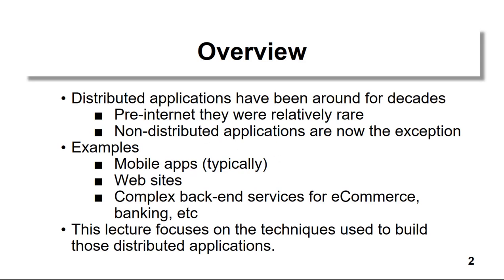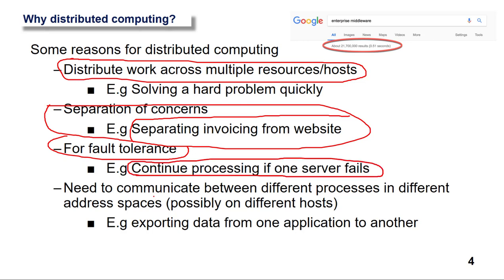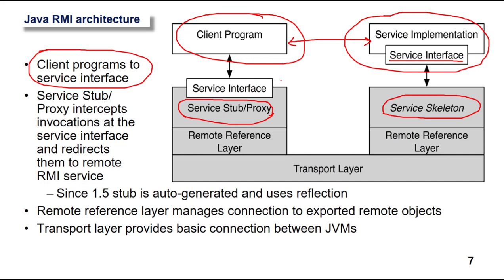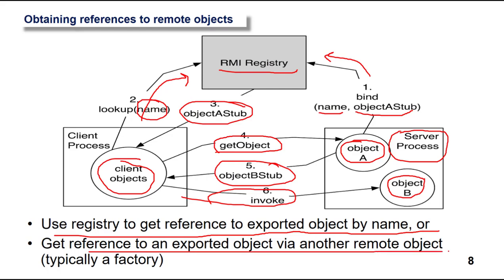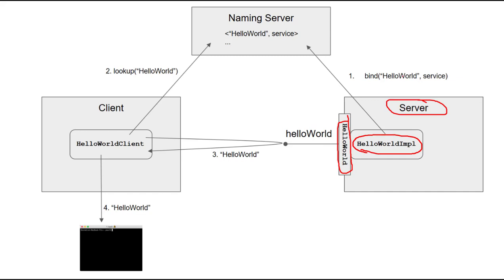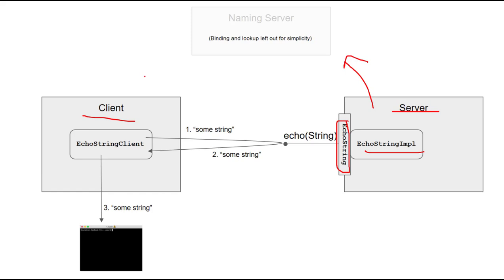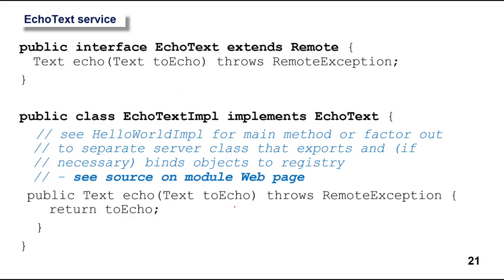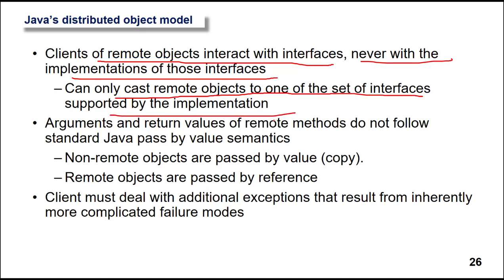Java RMI (Remote Method Invocation) - Developing Distributed Applications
Java RMI (Remote Method Invocation)
Developing Distributed Applications